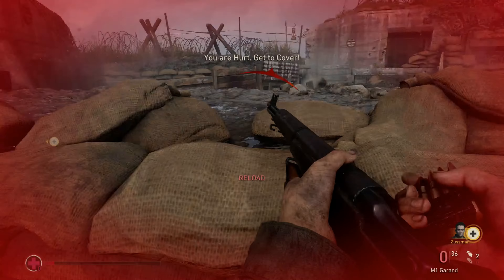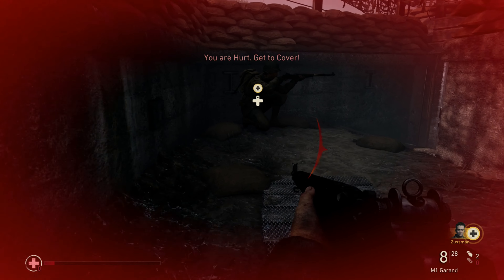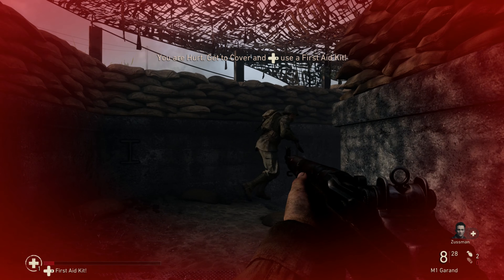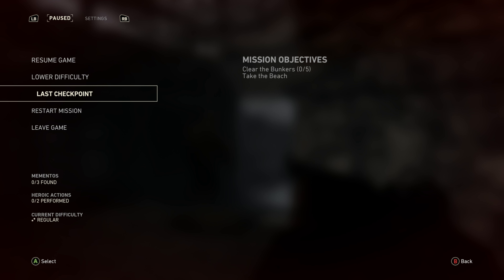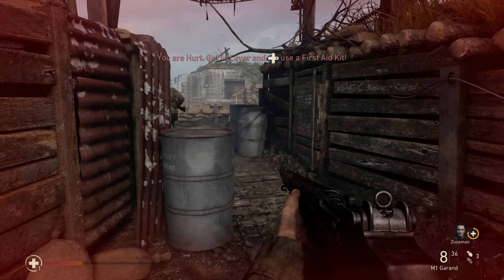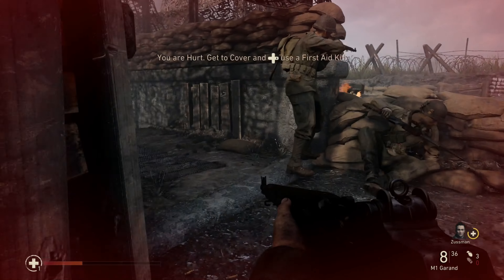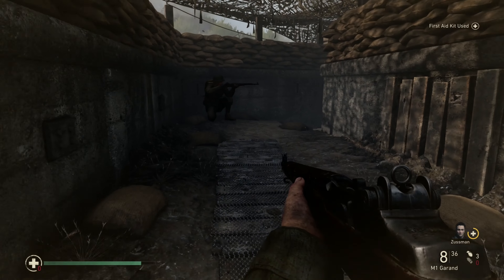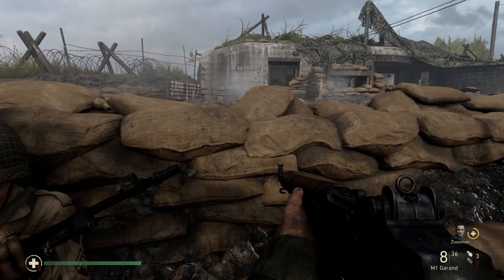Call of Duty: WWII - FRIEND IN NEED Achievement/Trophy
Request Zussman to toss you First Aid Kits 30 times.